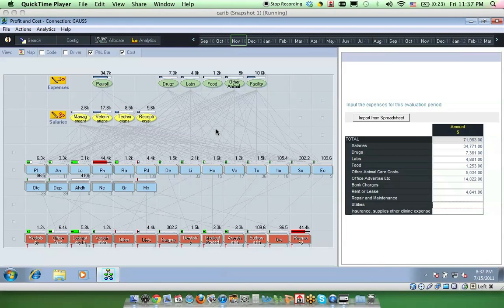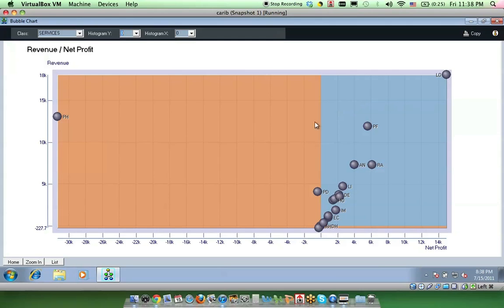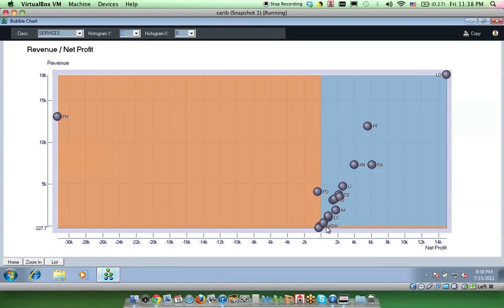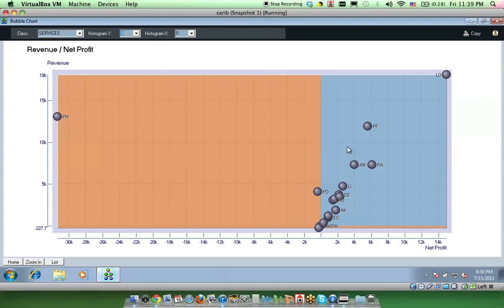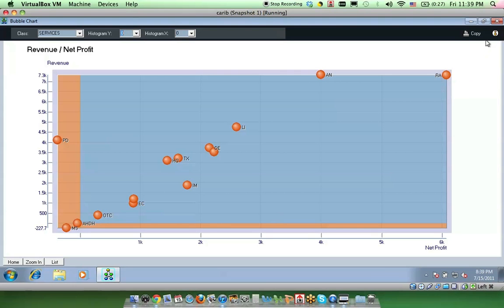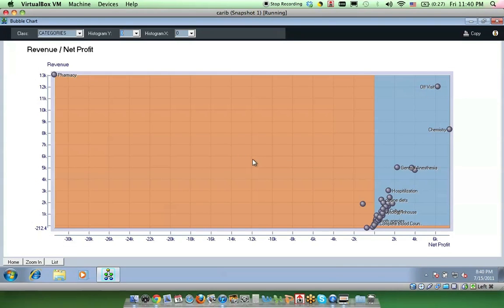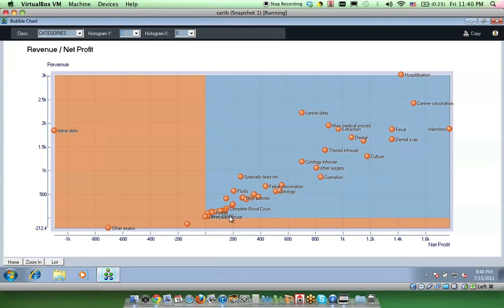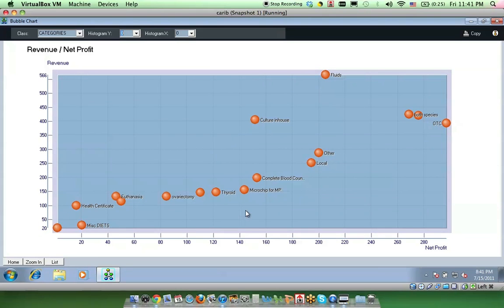VPO Analysis Bubbles